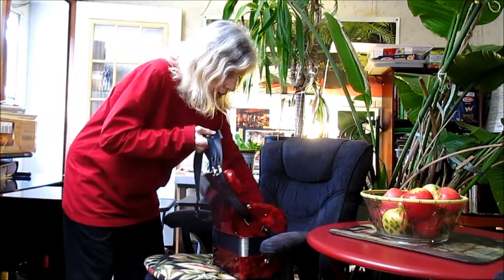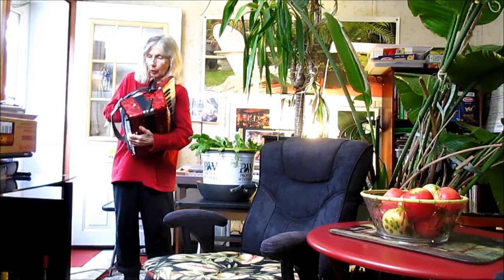Accordion Lessons for Beginners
This is an introduction to accordion lessons for beginners. Two small accordions are being used, one by Yamaha with 25 keys and 12 bass. The other is by Hohner with 26 Keys 12.5"(32cm) Key to Key 3 Registers Bass: 48 Bass Buttons 0 Registers Weight: 12lbs / 5.5kg Features: Affordable entry level model. The song we're working on is Bella Notte from the Disney movie Lady and The Tramp. It's the song in the spaghetti scene with accordion and mandolin. We're calling these episodes "A Rough Guide to Music & Travels" with Darlene playing accordion and keyboard.